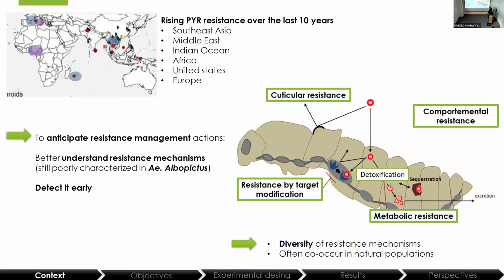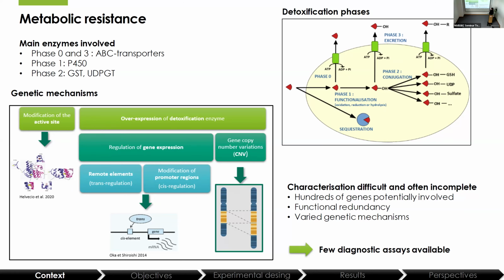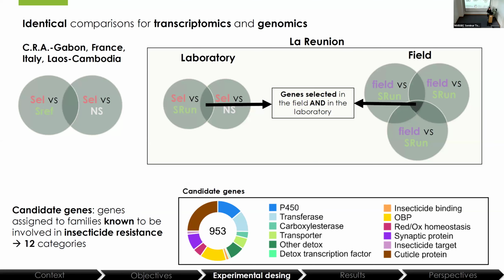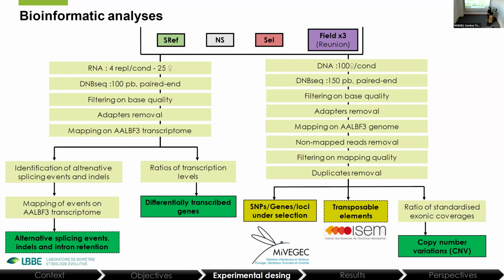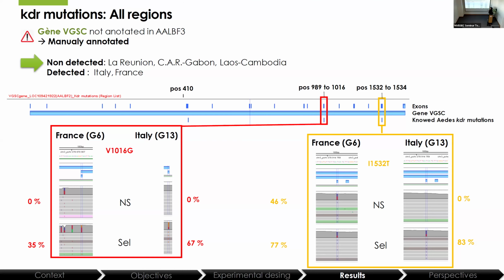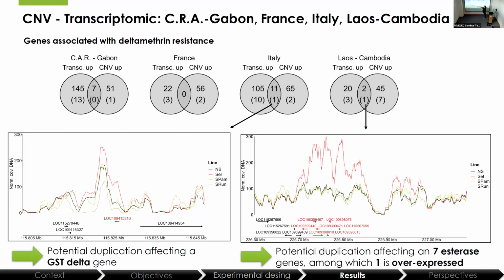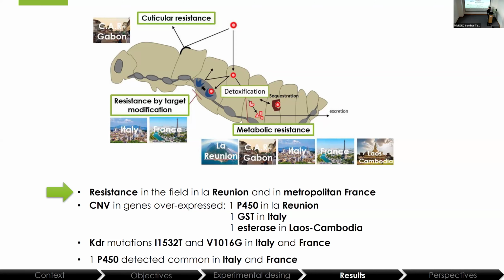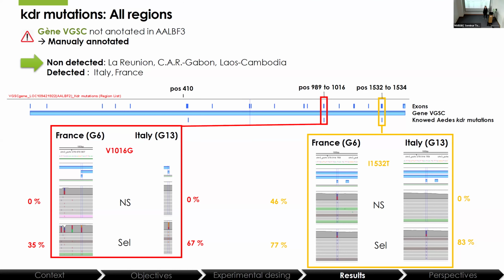Seminaire MIVEGEC du 18 04 2024 Tiphaine Bacot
Bien que des stratégies alternatives de contrôle soient en cours de développement, les insecticides pyréthroïdes restent largement utilisés contre les moustiques Aedes pour limiter la transmission des arbovirus. L'utilisation massive de ces insecticides a conduit à l'émergence et à la propagation actuelle de la résistance chez Ae. albopictus. Jusqu'à ce que de nouveaux outils de contrôle soient largement mis en œuvre, comprendre les mécanismes génétiques de la résistance et identifier des marqueurs moléculaires robustes est crucial pour améliorer la surveillance et la gestion de la résistance.

Cette étude se concentre sur 5 régions : le sud de l'Europe, l'océan Indien, l'Afrique de l'Ouest moyenne et l'Asie du Sud-Est. Une population composite par région a été constituée en assemblant plusieurs populations de terrain. Ensuite, une sélection contrôlée avec la deltaméthrine a permis un enrichissement en allèles de résistance. Des approches combinées de génomique et de transcriptomique ont été utilisées pour identifier les allèles de résistance dans chaque région.

Des mécanismes de résistance à la deltaméthrine distincts ont été identifiés dans chaque région, incluant des mutations kdr mais aussi d'autres mécanismes tels que la détoxification et la résistance cuticulaire. Les mécanismes contrastés observés à travers les régions soutiennent un paysage dynamique de la résistance chez Ae. albopictus à l'échelle mondiale. Les principaux marqueurs de résistance ont été identifiés dans chaque région. D'un point de vue appliqué, une telle étude ouvre la voie pour définir un ensemble de marqueurs moléculaires pour suivre la résistance sur le terrain.